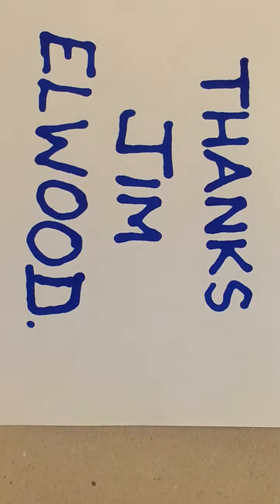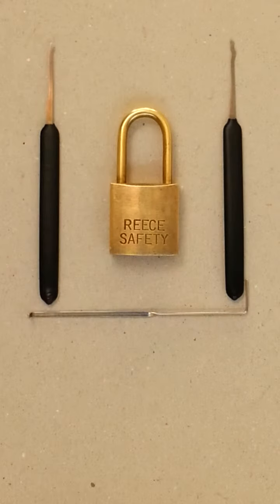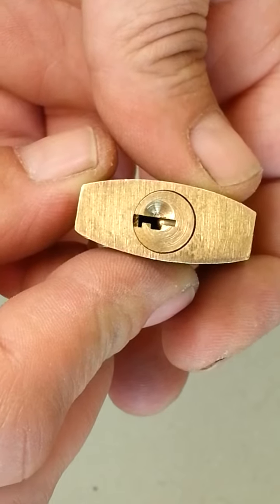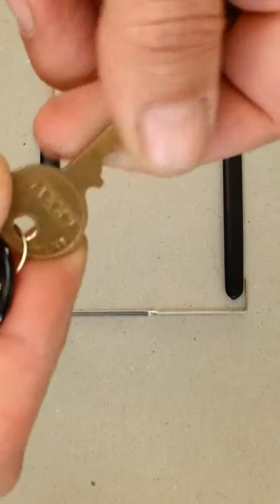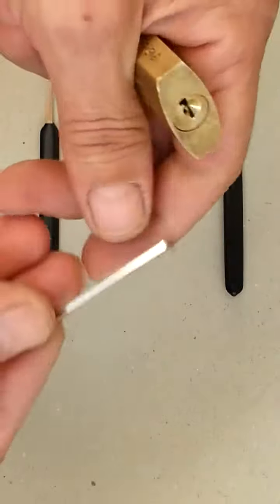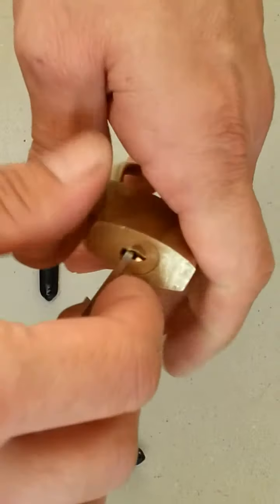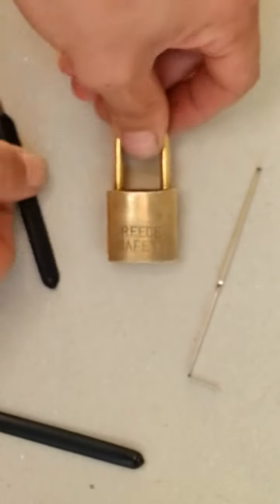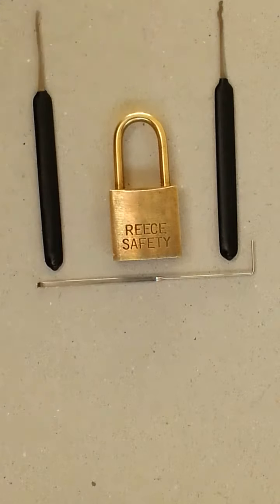(010) REECE SAFETY 30mm. PADLOCK RAKED & PICKED.